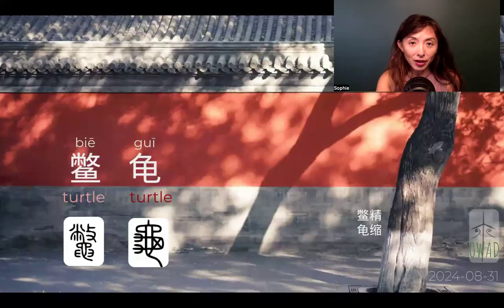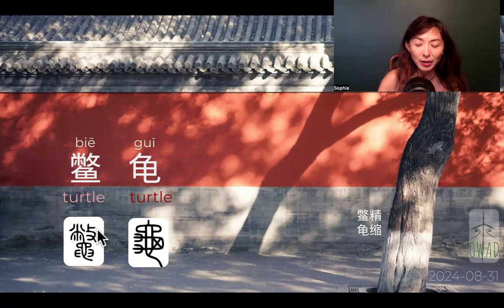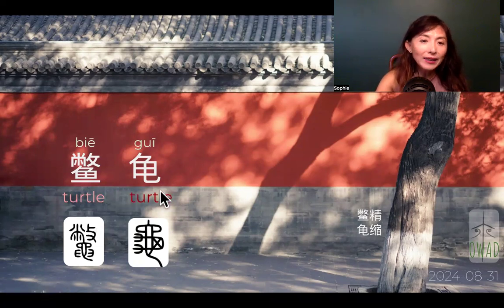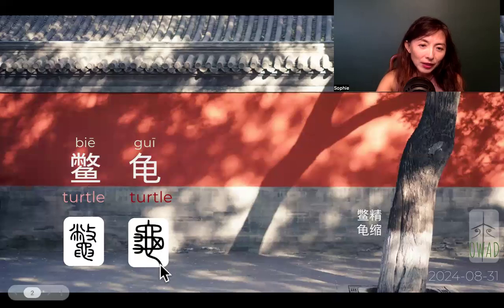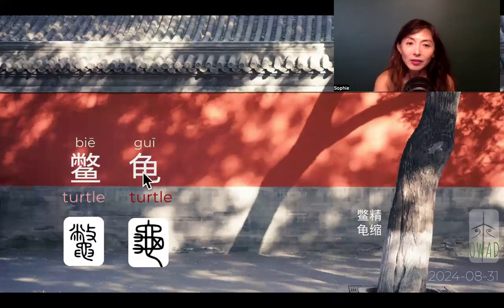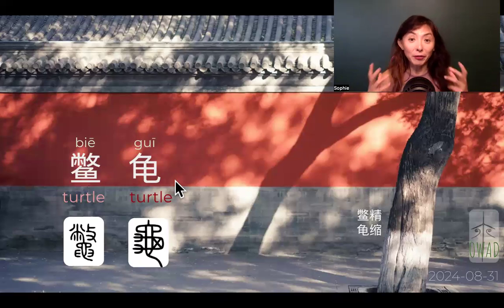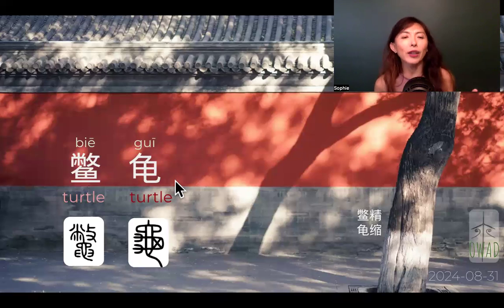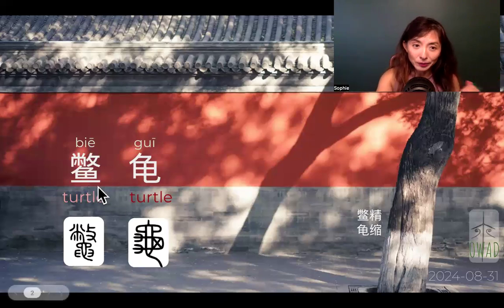Turtle (龟) | S4E244 | OWAD Learning Mandarin Chinese